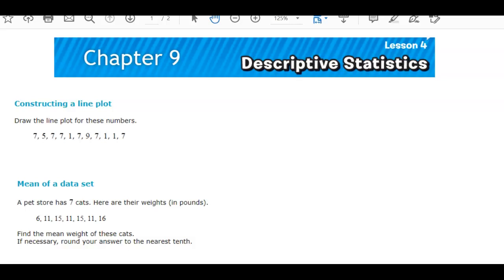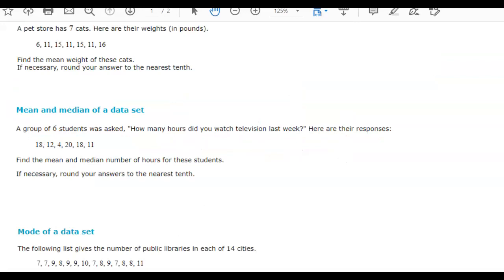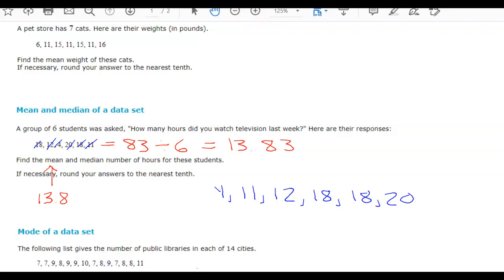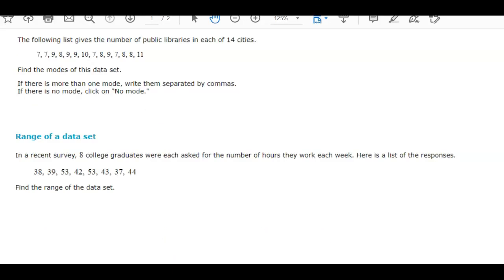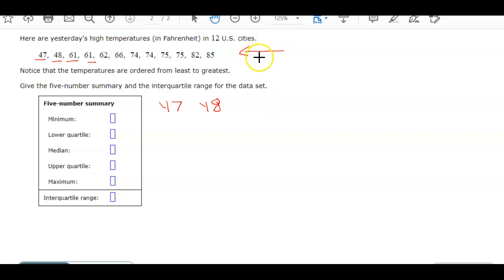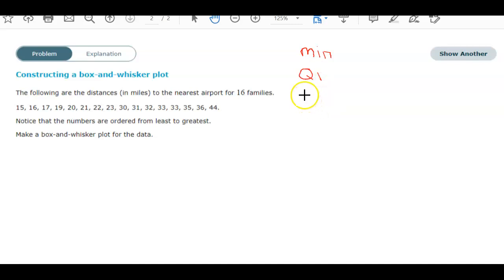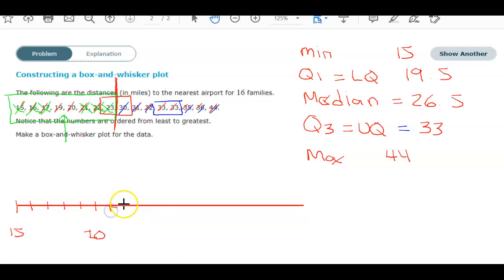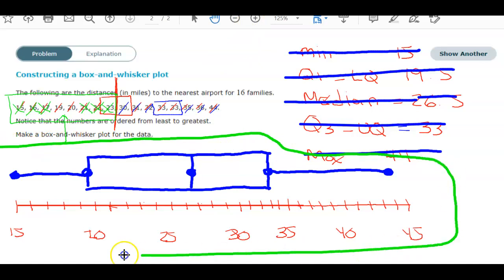Grade 8 9-4 ALEKS